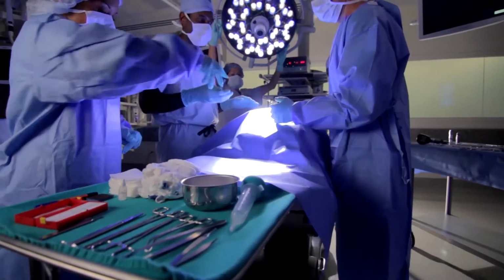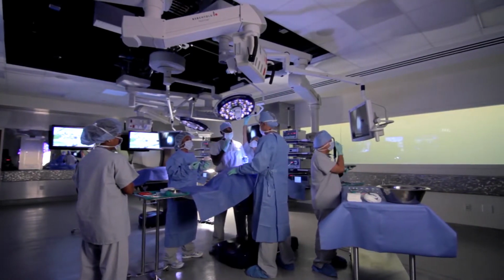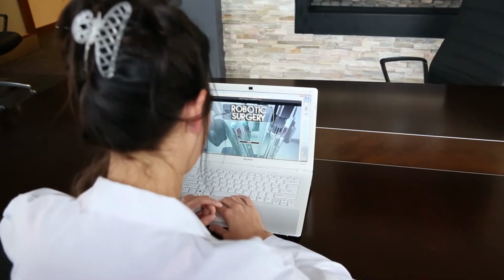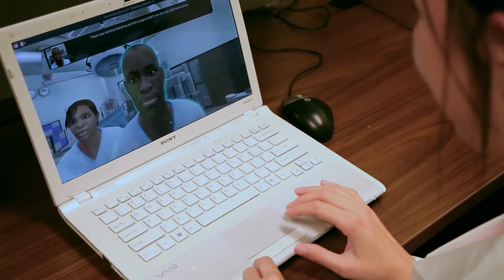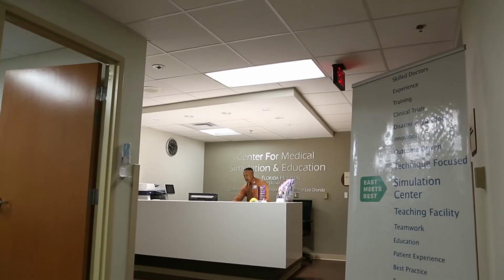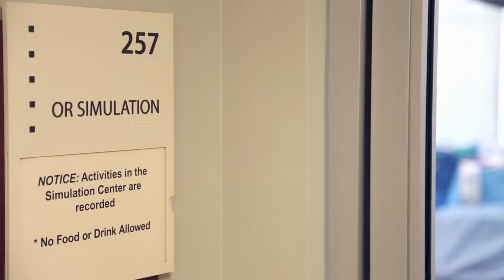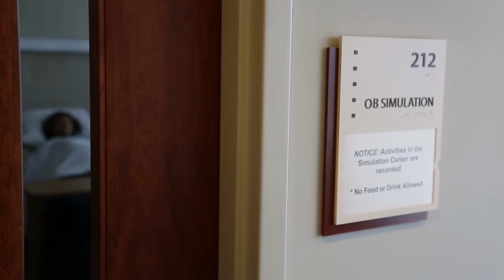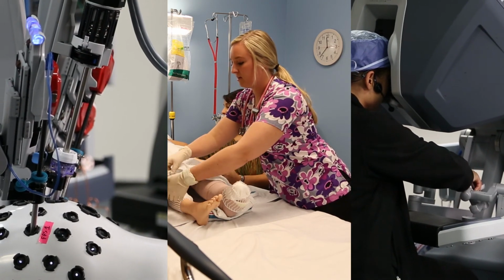Growing Healthcare Simulation in Central Florida